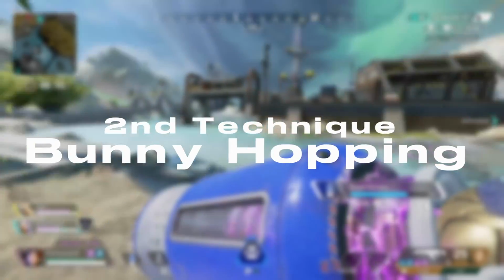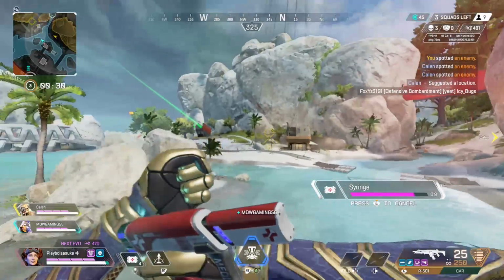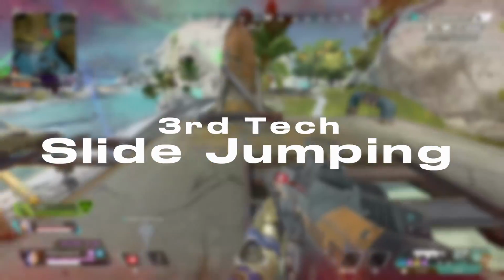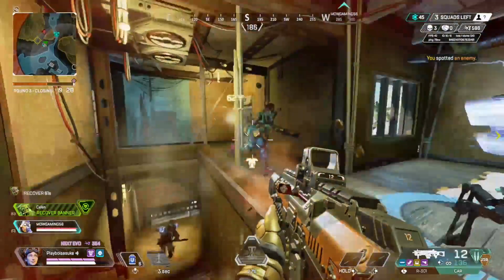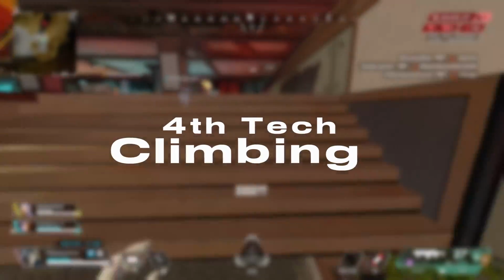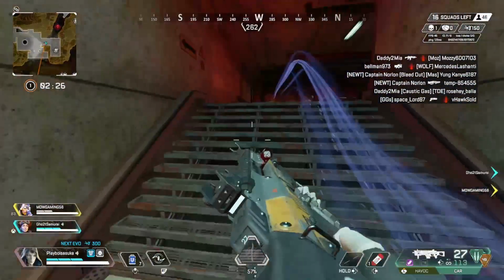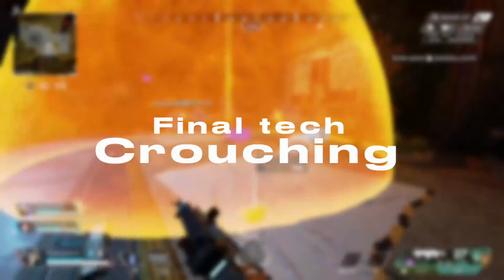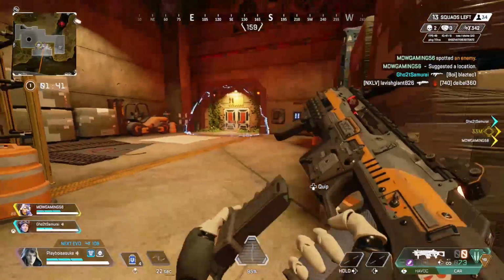5 MOVEMENT TECHNIQUES YOU AREN'T USING IN APEX LEGENDS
you can't tap strafe or do any other mnk movement but hey we have aim assist

Time stamp
0:00-0:23- Intro
0:24-1:35- 1st Tech- Strafing
1:36-2:46- 2nd Tech- Bunny Hopping
2:47-3:46- 3rd Tech- Slide Jumping/Jump Sliding
3:47-4:40- 4th Tech- Climbing
4:41-5:37- Final Tech- Crouching
5:38-5:57- Outro/Title Card